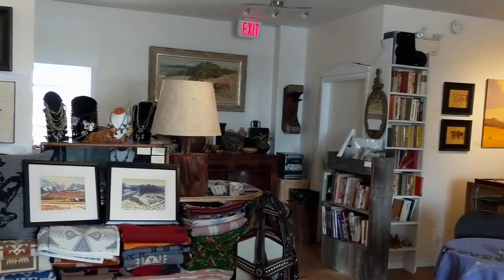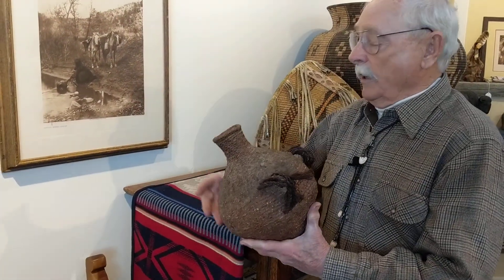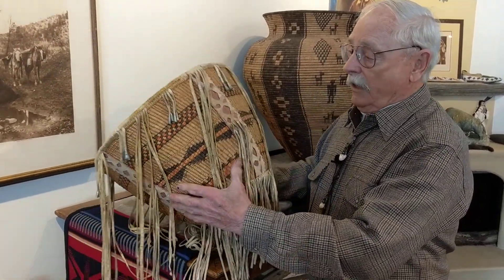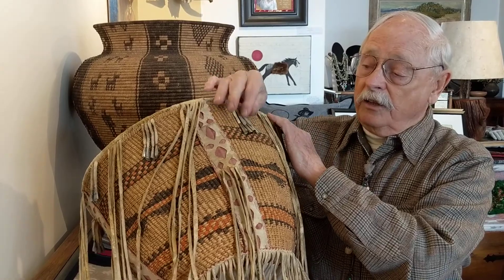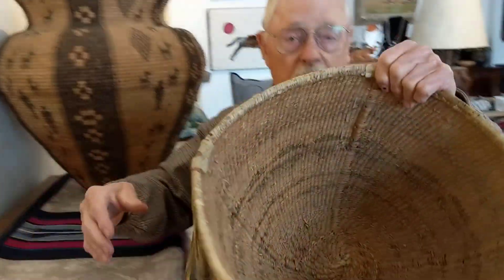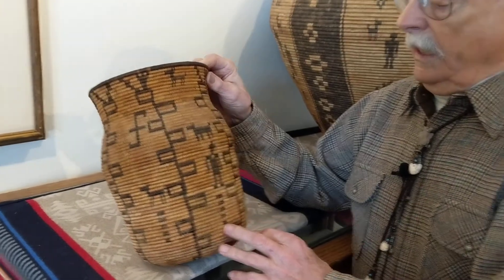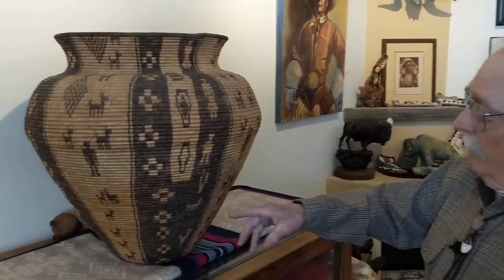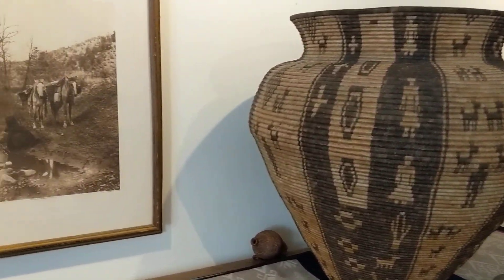Bob Caywood - Photographs by Edward S Curtis and Carrying Baskets Made by Native Americans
In this video Bob Caywood is showing a photograph of a woman drawing water from a stream and her horse is taken by Edward S. Curtis in 1903. In addition he shows baskets similar to those in the photographs which were made by Native Americans at about the same time as the photograph was taken.